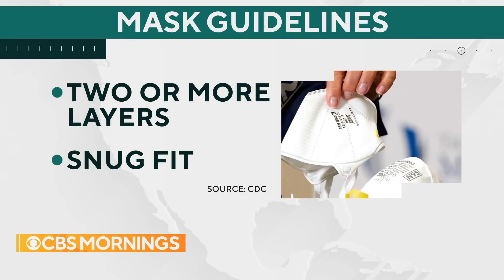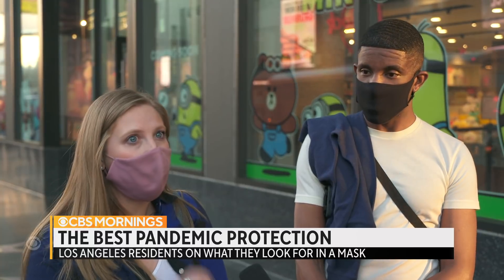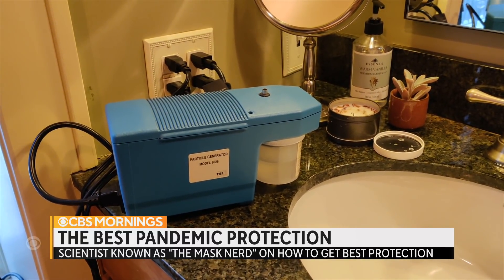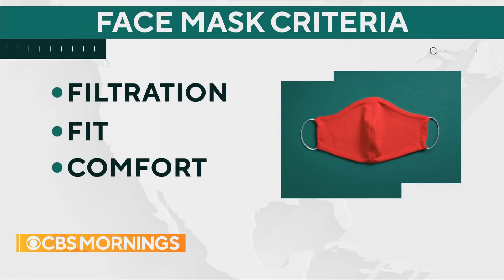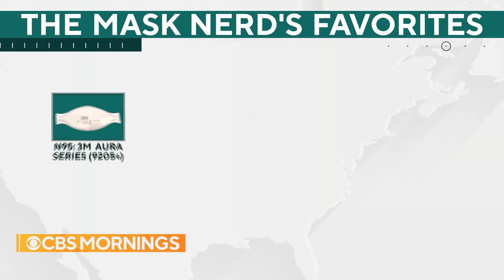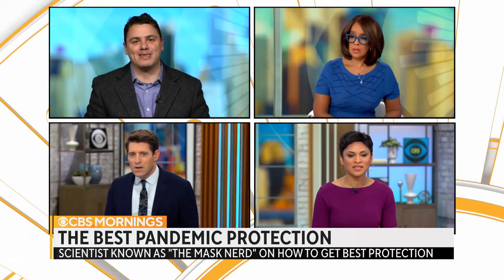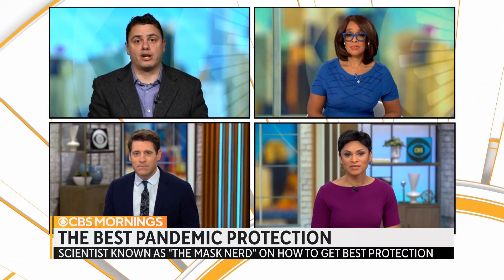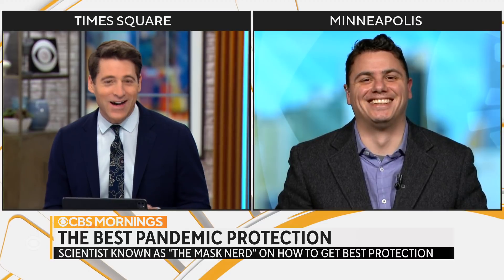"Mask Nerd" Aaron Collins on which masks offer the best protection against COVID-19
Self-described "Mask Nerd" Aaron Collins is an aerosol scientist who tests masks in his home laboratory and rates their ability to filter out aerosol. He joins "CBS Mornings" to discuss which masks offer the best protection against COVID-19.